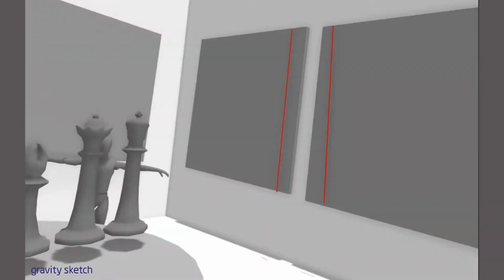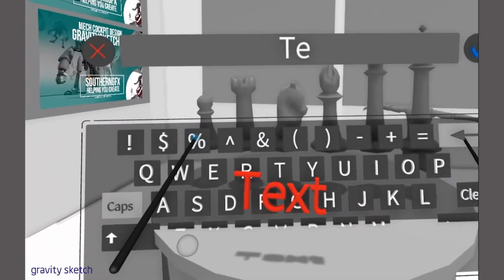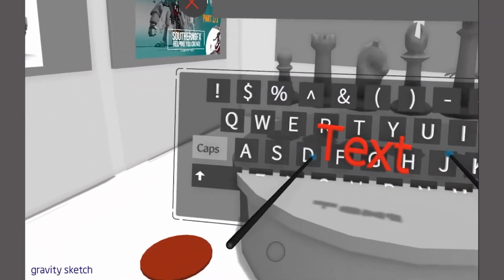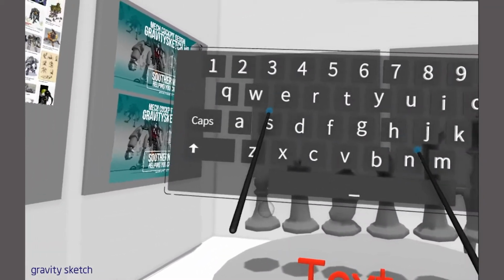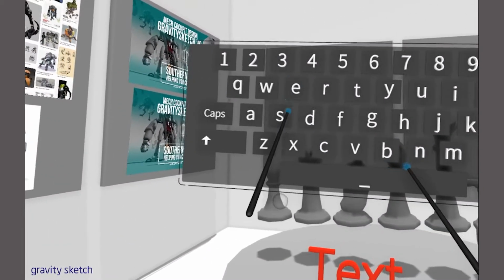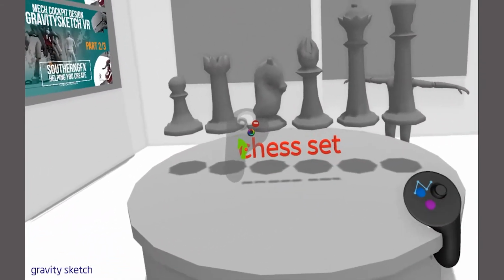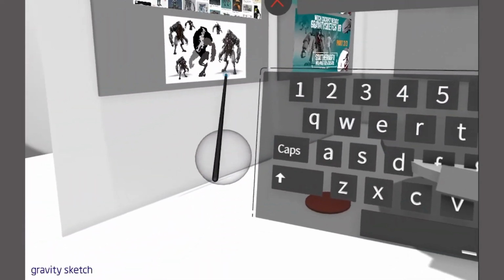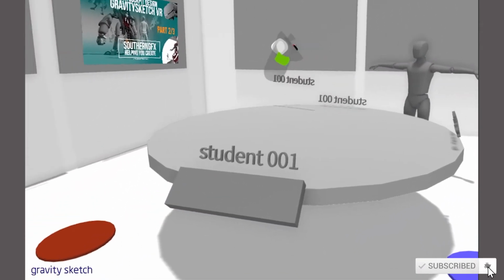Gravity Sketch Presentation Tool - Adding Text (Part Four)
This Youtube Channel is a place for us to store the videos that don’t fit into our main youtube channel:

Go there for videos of new and innovative ways to create your art. Stay here for a number of reasons:

-Longer videos and deep dive subjects. If we do it on our  main channel and we want to show you more. It’s here!

-Live sessions - usually long!

-Older videos we want to highlight and repost

-Videos we want hosted somewhere so we can embed them into other sites such as our website.

-timelapse videos with and without audio